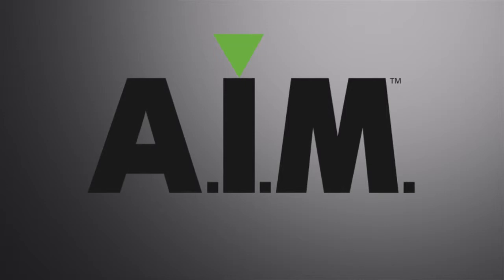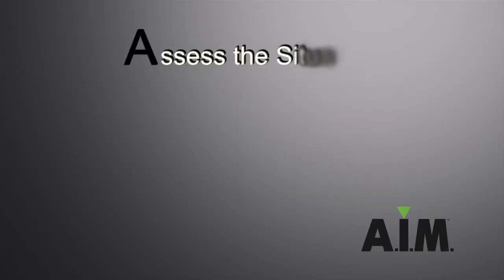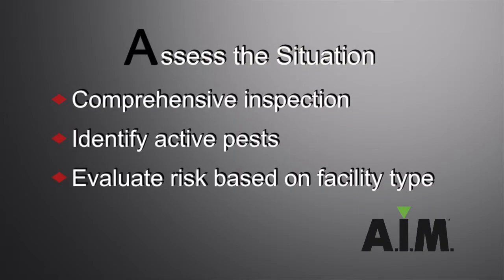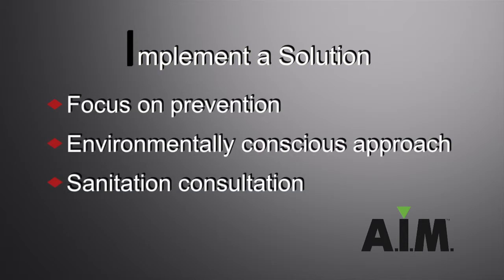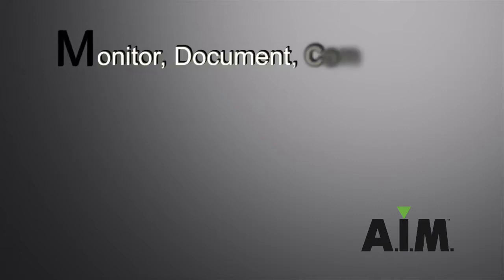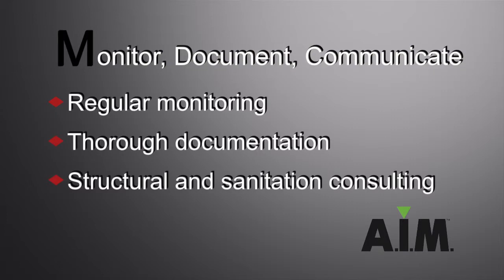What is IPM? - Orkin for Your Business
Learn about Orkin's A.I.M. approach to Integrated Pest Management (IPM).

In pest control, success starts with science. We start with our understanding of why pests do what they do to inform how we help protect your business. And we’ve had a lot of practice serving more businesses in North America than any other provider. Call the expert.